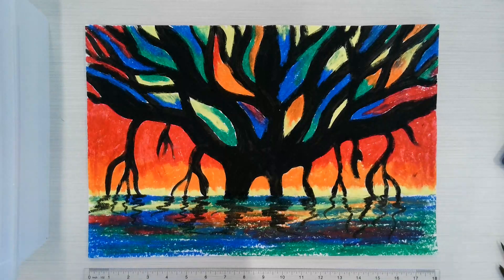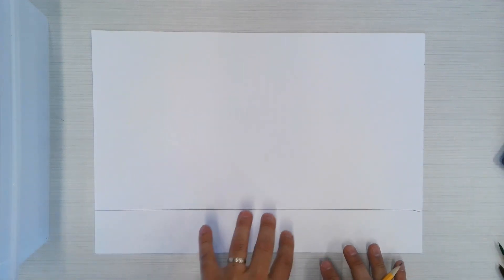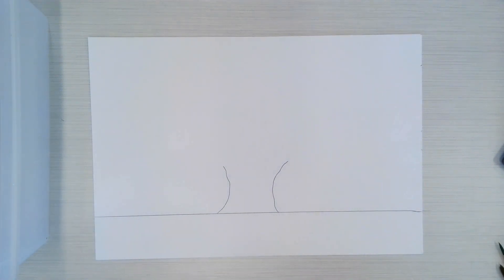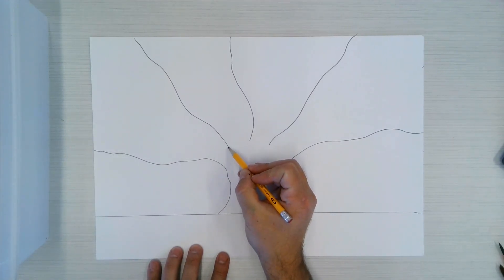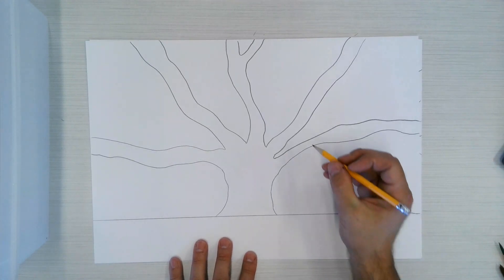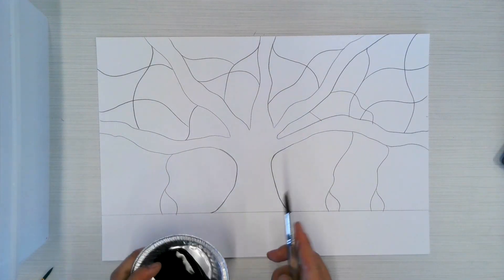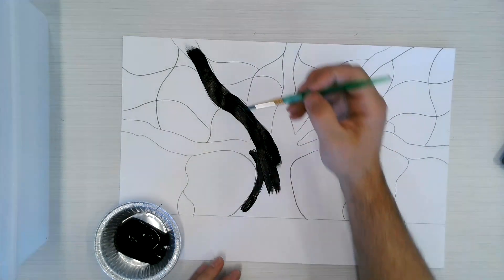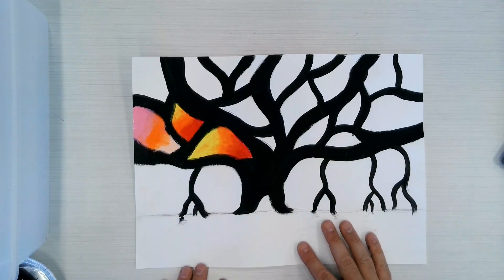Oil Pastel Tree